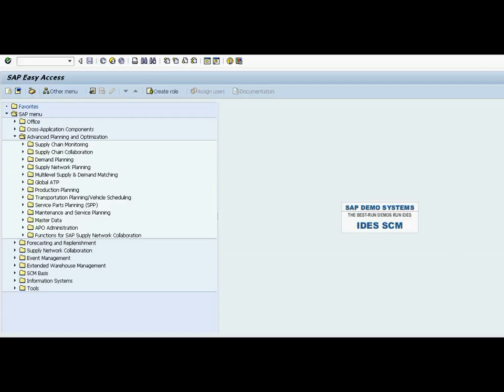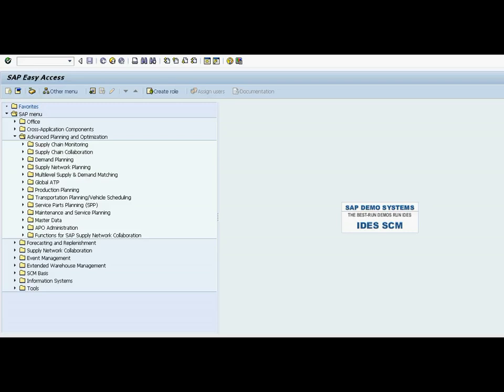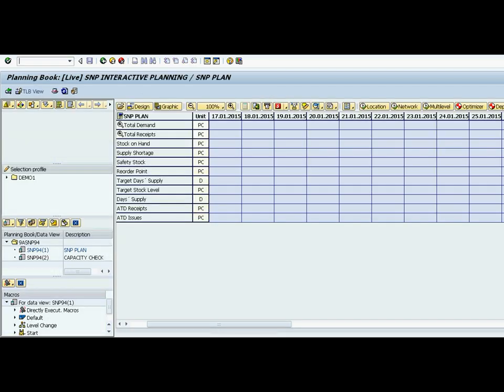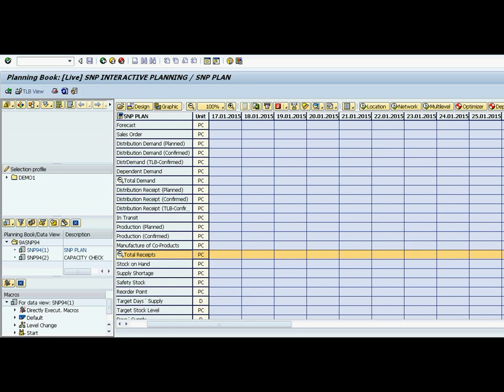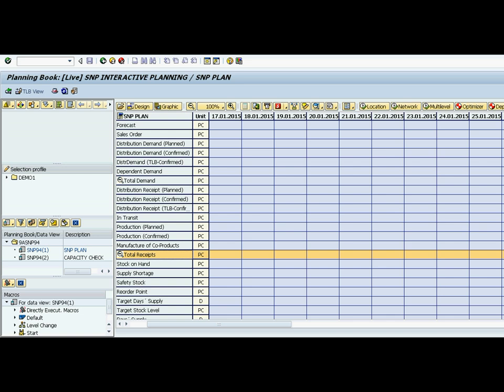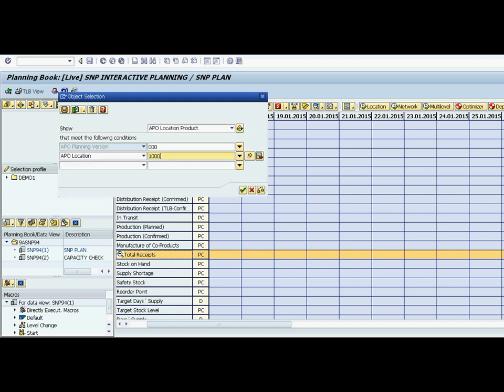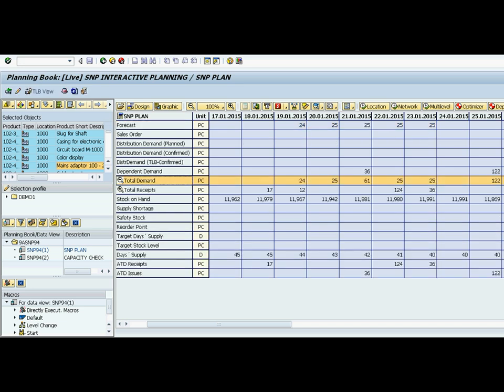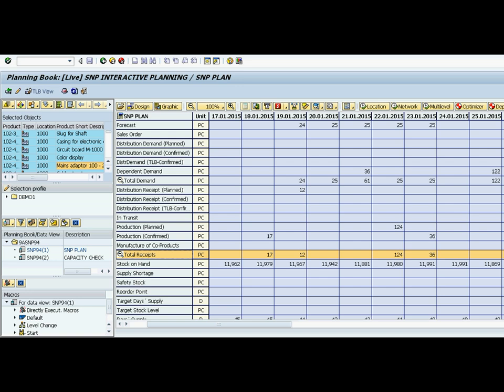SAP APO Training Video (Planning Books)